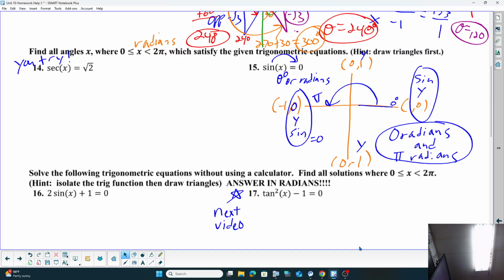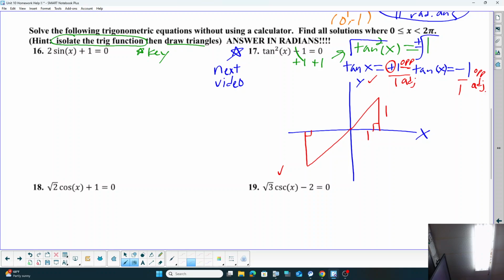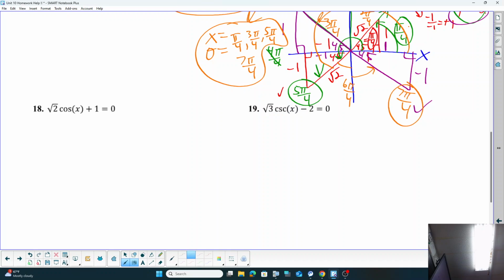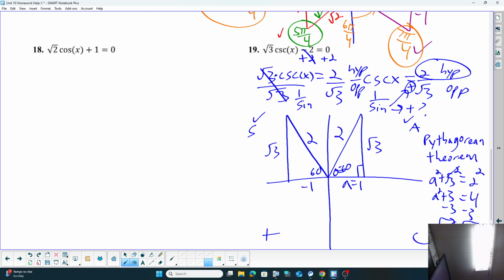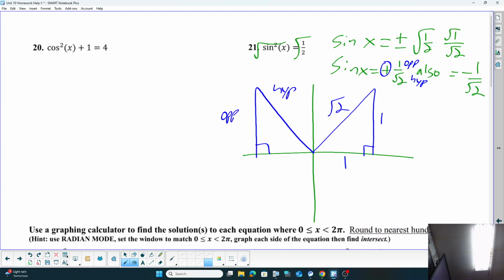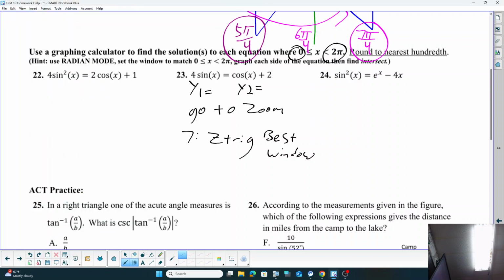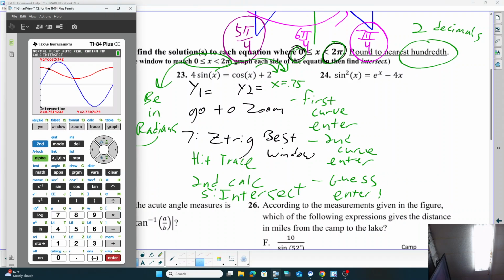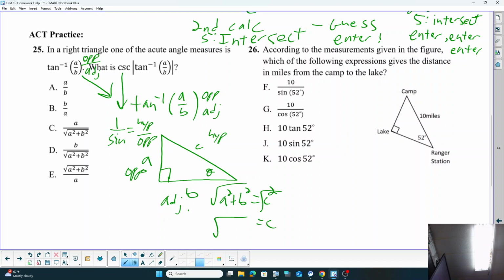Math III Homework 10.2 Video 2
First Isolating the Trig Function and then.
 Reverse Trig Ratios to find the missing Angles !!